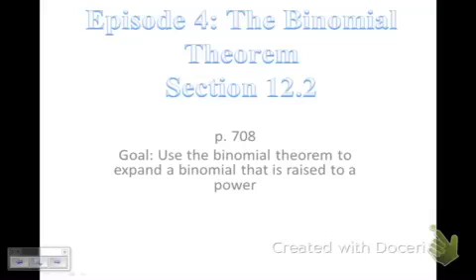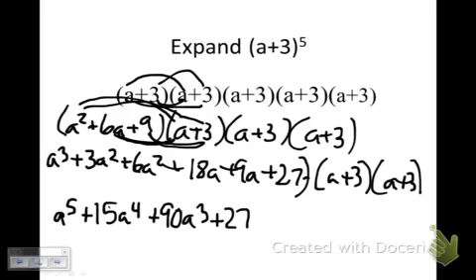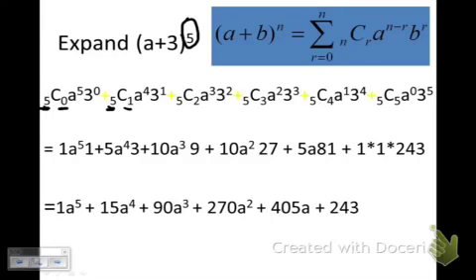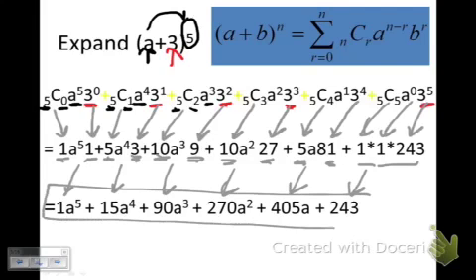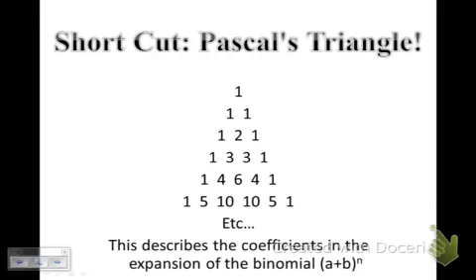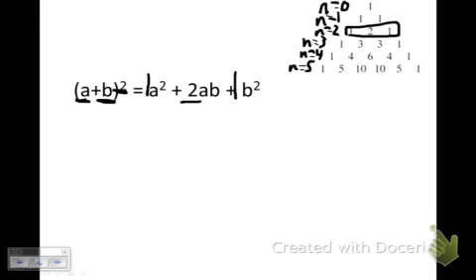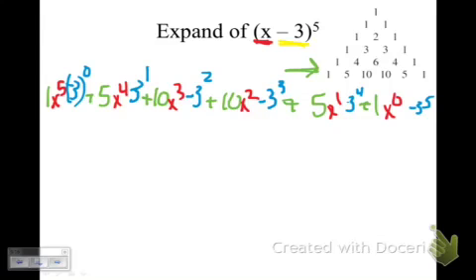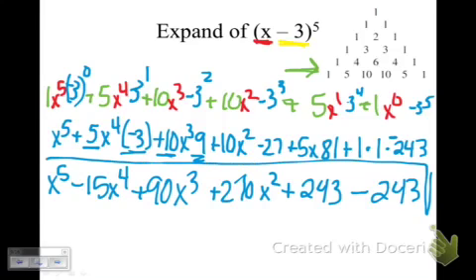Episode 4: 12.2 - Binomial Theorem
Episode 4 of your flipped classroom!